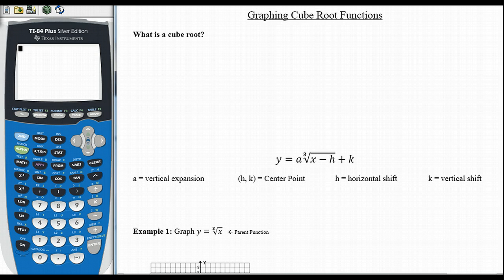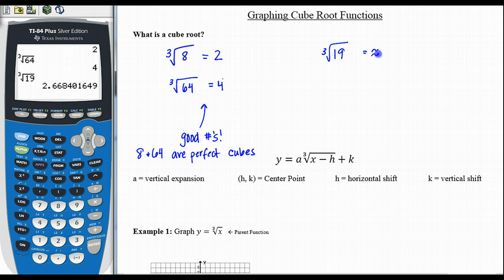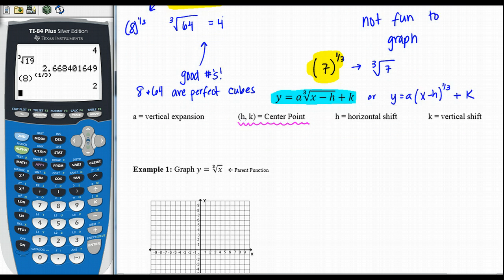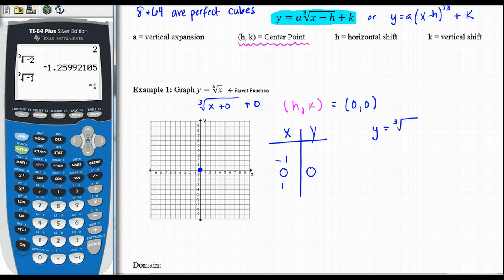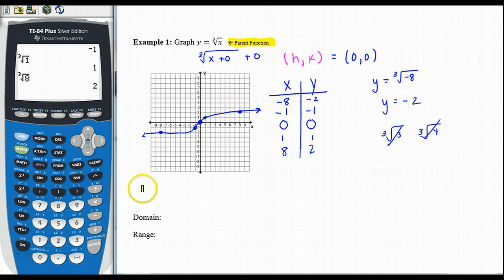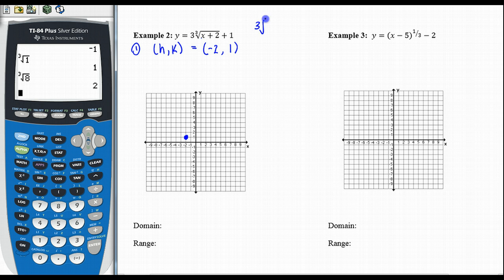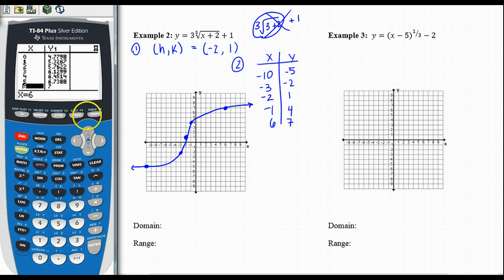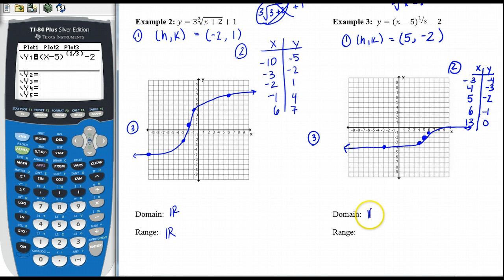Ch 7 Day 10 Graphing Cube Root Functions